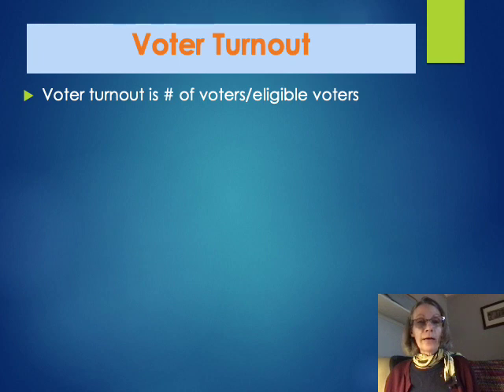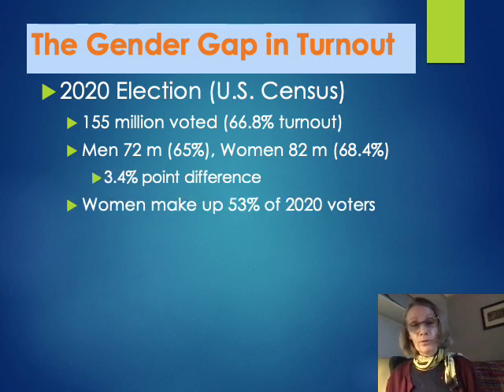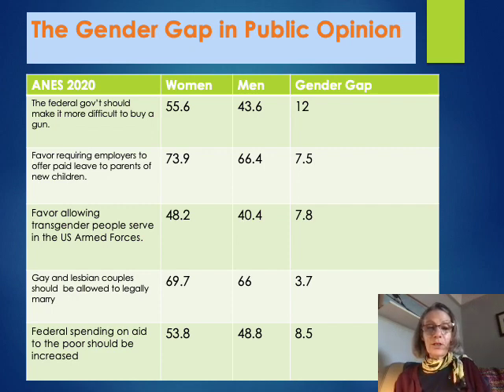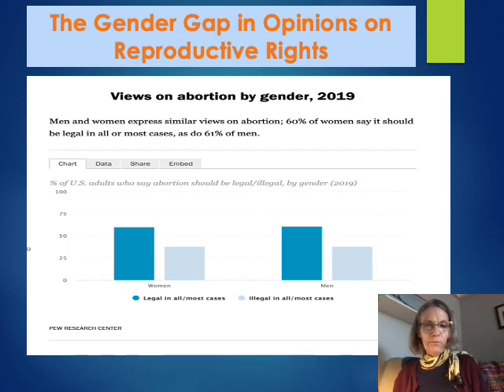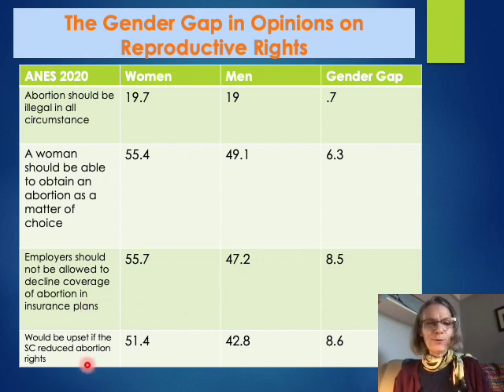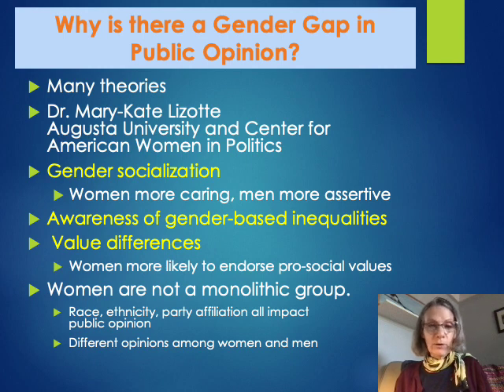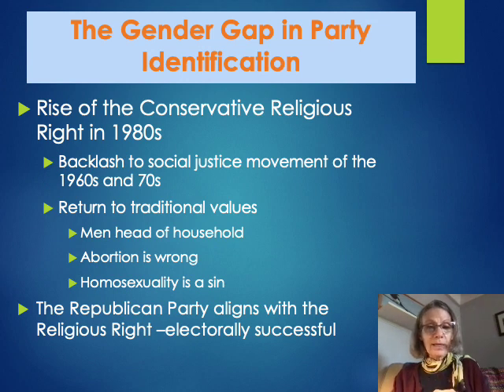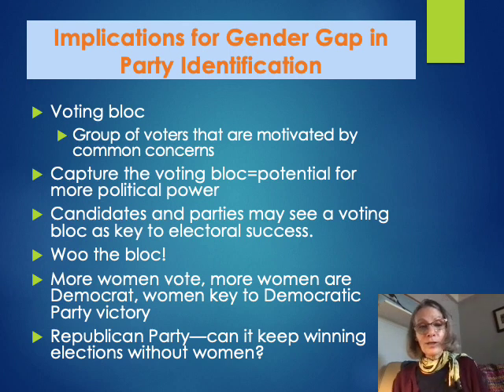Gender Gap and Political Participation: Voter turnout, Public Opinion, and Party Identification